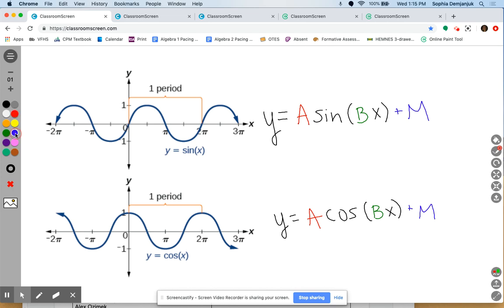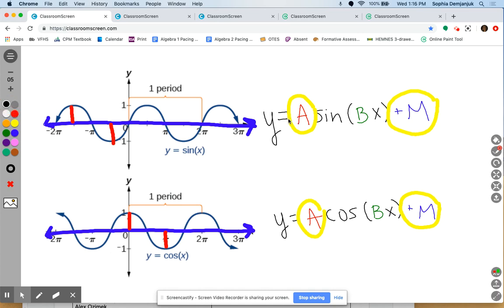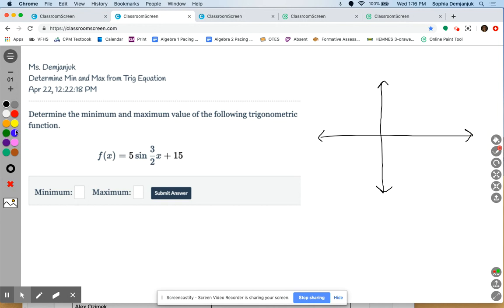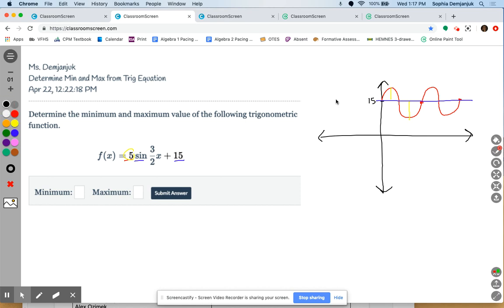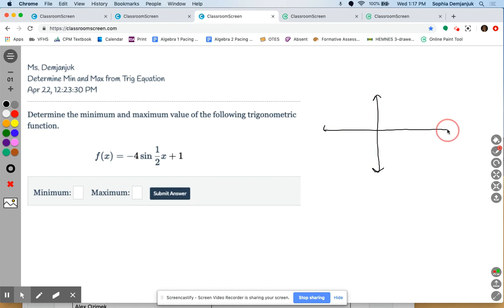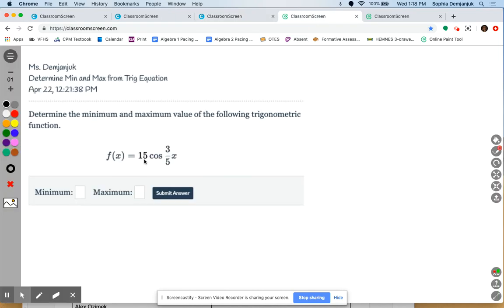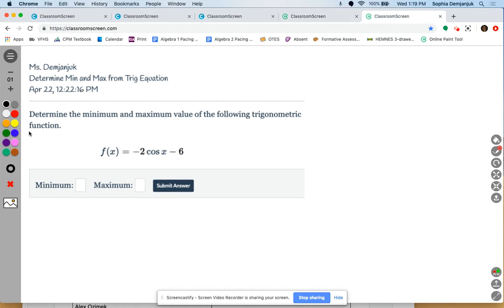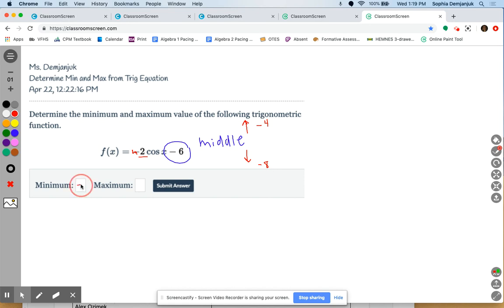DELTA MATH: Algebra 2 Determine Min and Max from Trig Equation